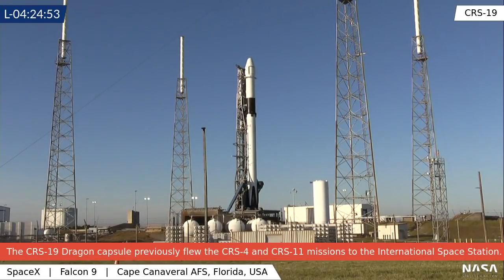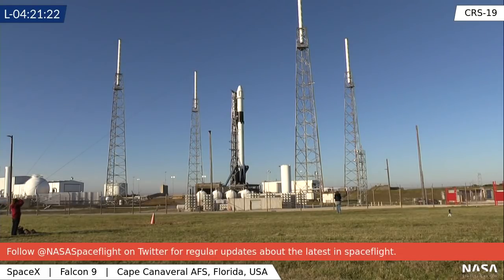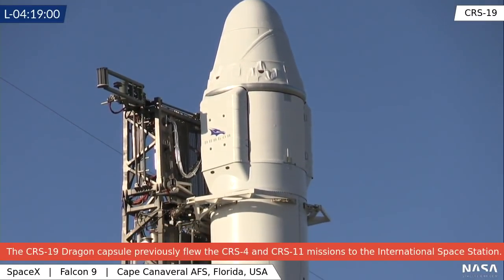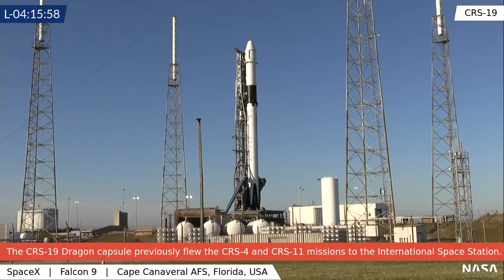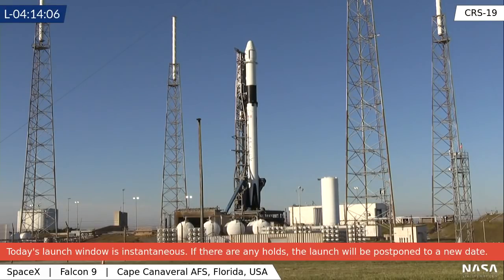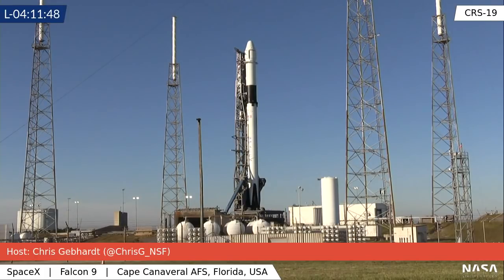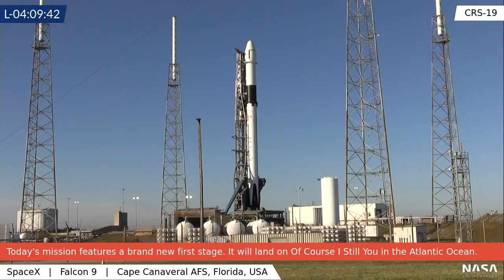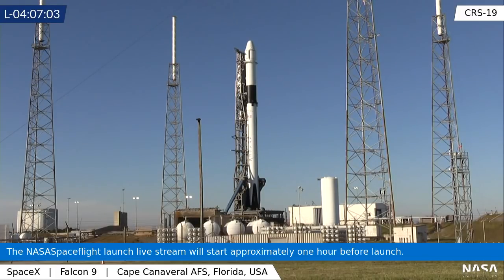LAUNCH DAY - SpaceX CRS-19 Launchpad Livestream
Live launchpad visit for SpaceX's CRS-19 Cargo Dragon Mission, which is set to launch later today from Cape Canaveral Air Force Station at Cape Canaveral, FL.

The Dragon spacecraft that will support the CRS-19 mission previously supported the CRS-4 mission in September 2014 and the CRS-11 mission in June 2017. Following stage separation, SpaceX will attempt to recover Falcon 9’s first stage on the Of Course I Still Love You droneship, which will be stationed in the Atlantic Ocean.

Dragon will be filled with approximately 5,700 pounds of supplies and payloads, including critical materials to directly support more than 250 science and research investigations that will occur onboard the orbiting laboratory. //

NASASpaceflight (NSF) delivers live rocket launch coverage, breaking spaceflight news, and in-depth reporting from around the world.

Now in its 20th year, NSF covers all major players in space: SpaceX, NASA, Blue Origin, ULA, Rocket Lab, Relativity, Arianespace, Firefly, Stoke, Northrop Grumman, and more. From Starship test campaigns at Starbase to crew missions, infrastructure rollouts, and international launches, NSF delivers multi-angle livestreams, on-site reporting, and expert analysis from locations like Kennedy Space Center, Cape Canaveral, Vandenberg, Wallops, and Starbase.